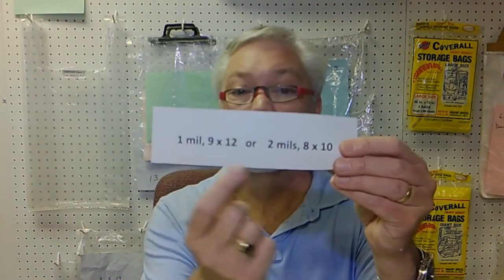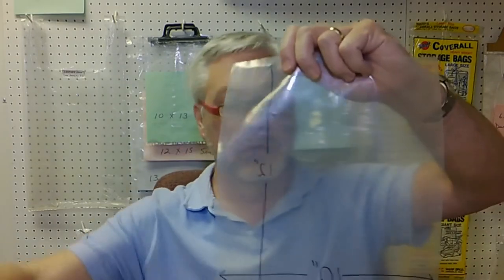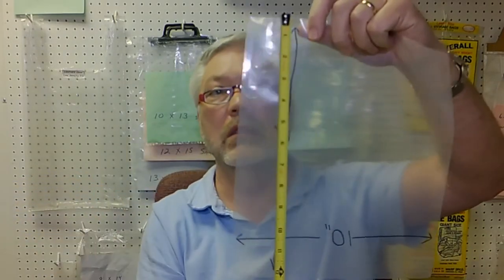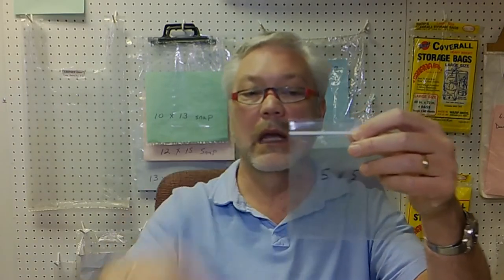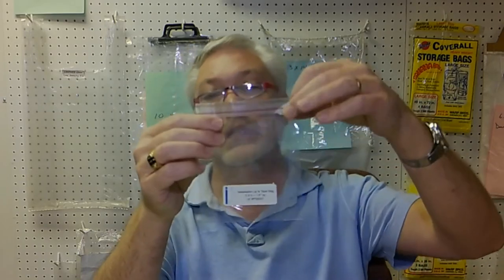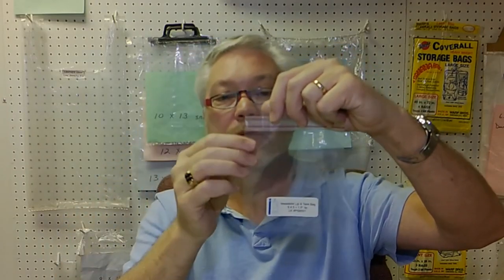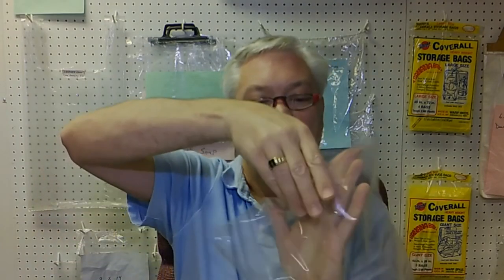How to Measure Plastic Bags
A Really Cool BagMart Video detailing the way to measure all types of plastic bags